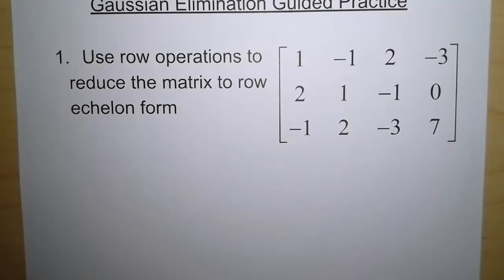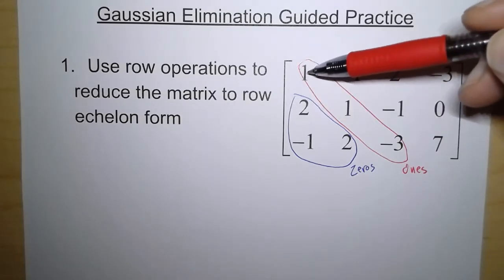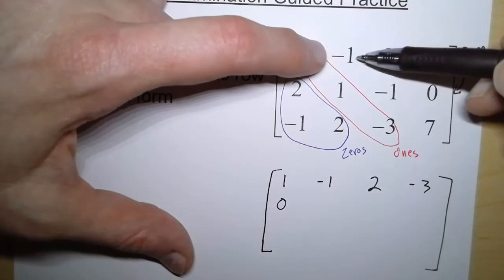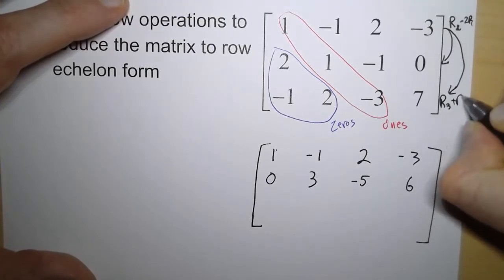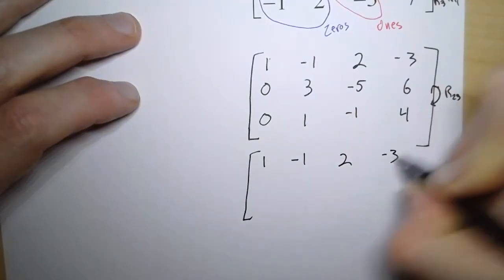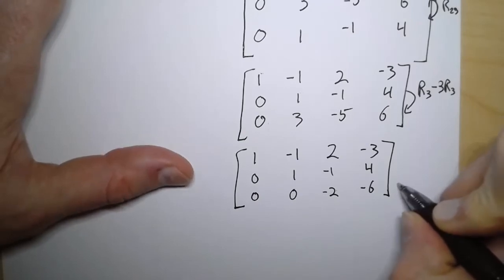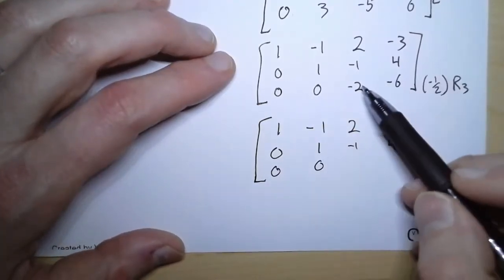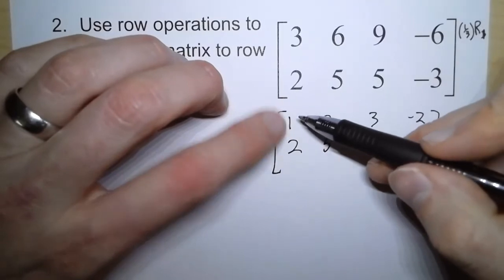Discrete Mathematics - Gaussian Elimination Guided Practice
In this video we guide you through GAUSSIAN ELIMINATION aka ROW ECHELON FORM